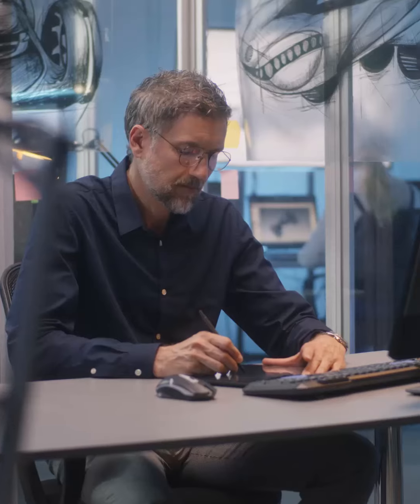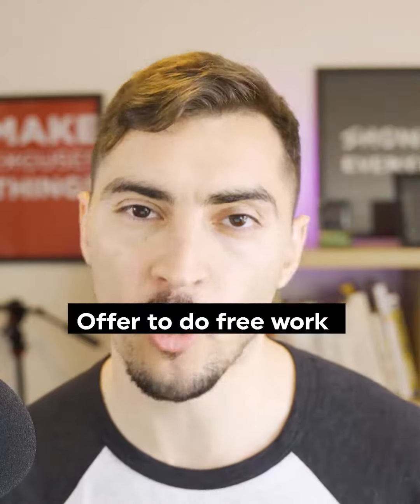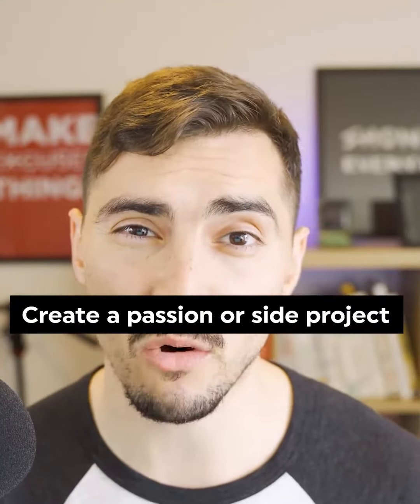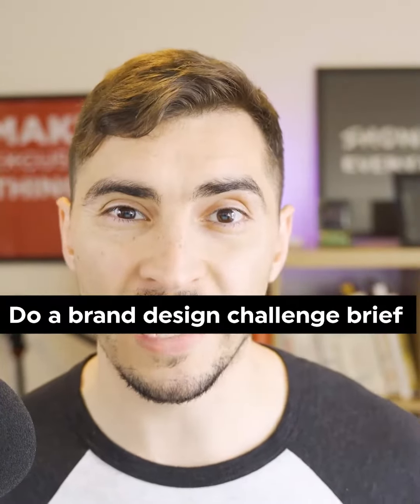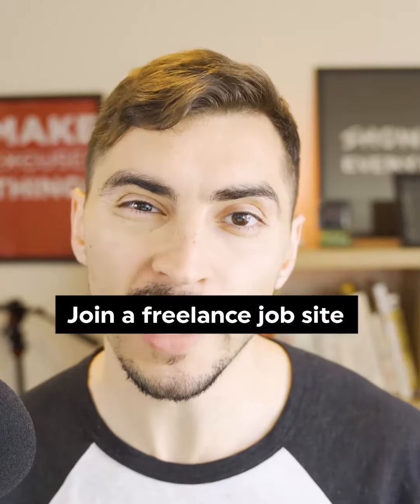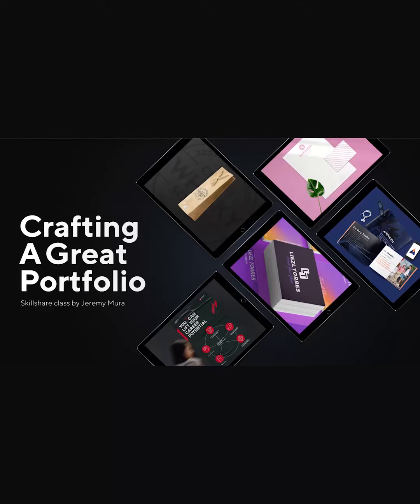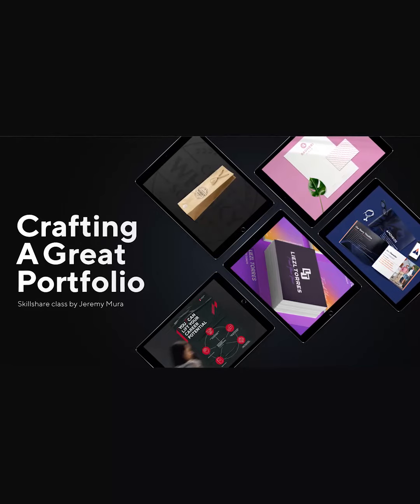How to build your graphic design PORTFOLIO without experience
4 ways you can build your graphic designer portfolio without experience.